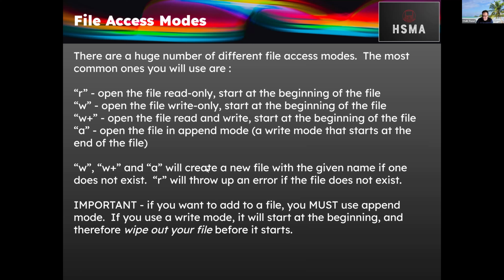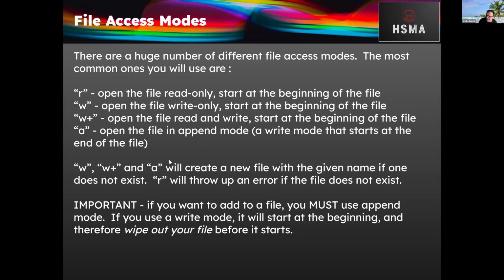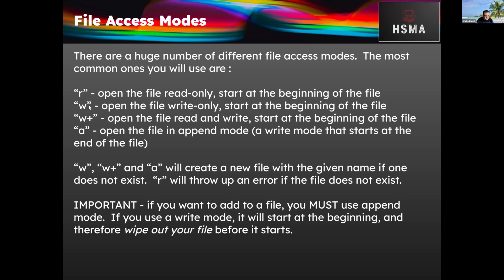HSMA 6 Python Session 2 File Access Modes